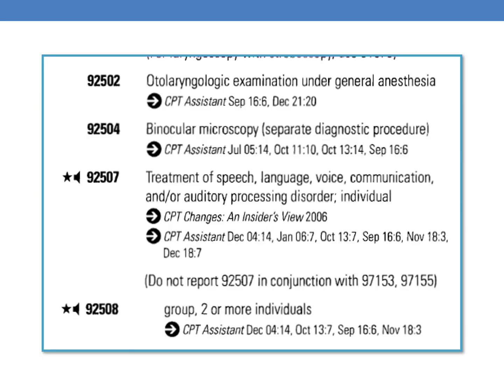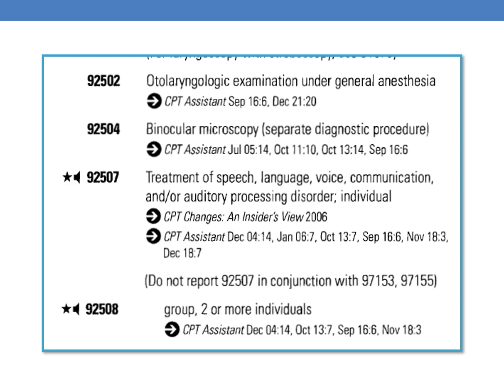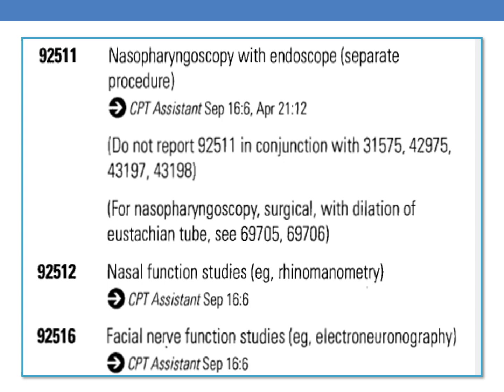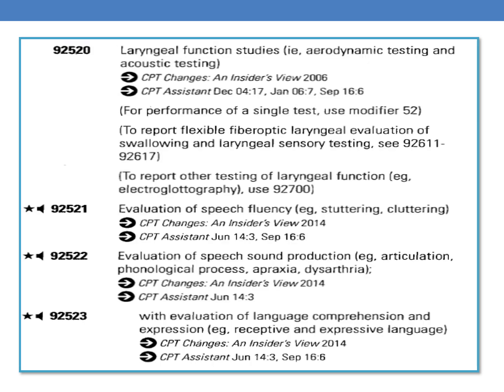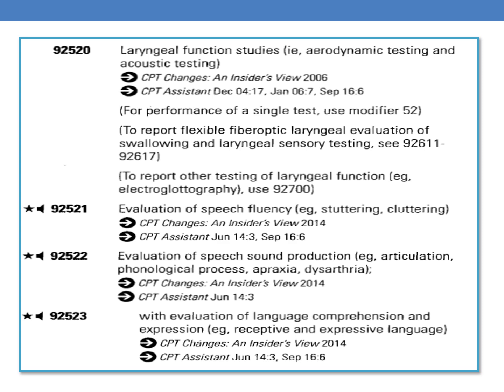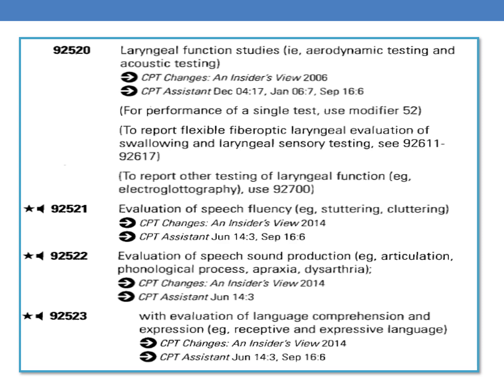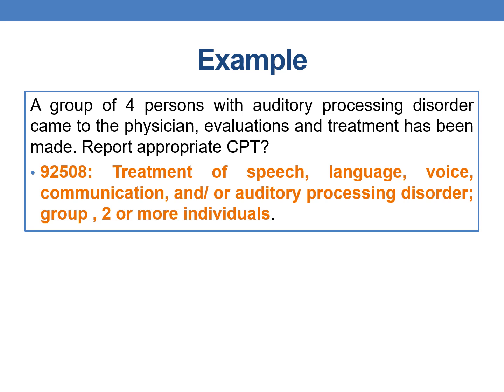CPT CODING GUIDELINES FOR MEDICINE PART 6 Special otorhinolaryngology services